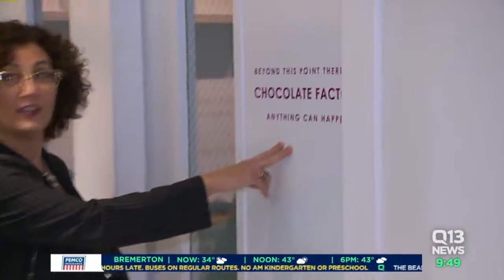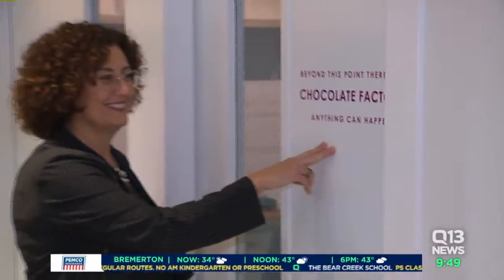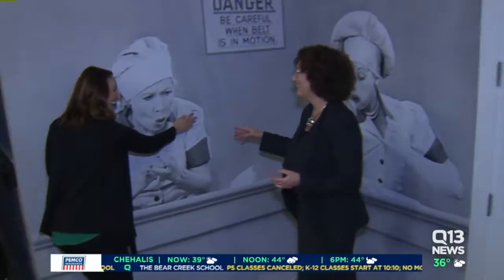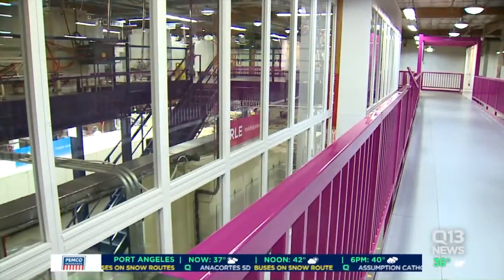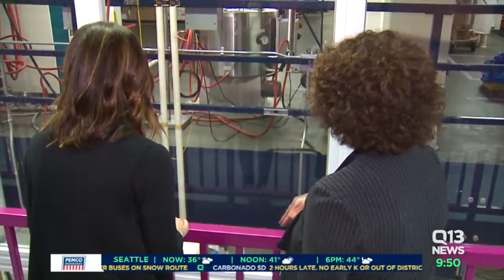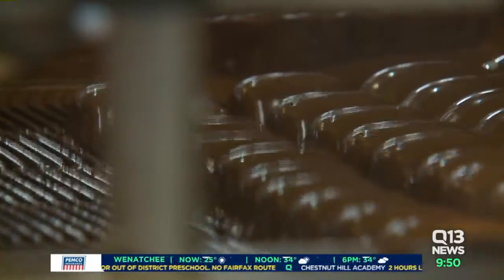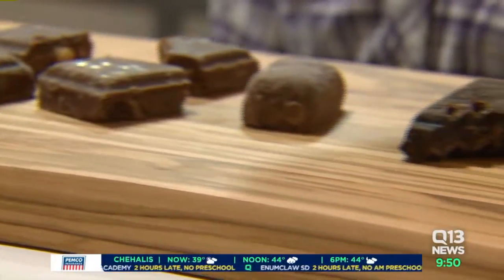Chocolate factory tour